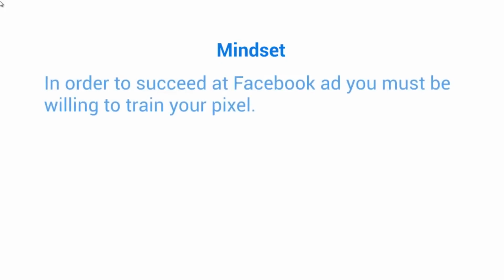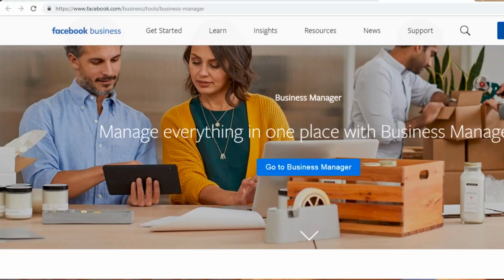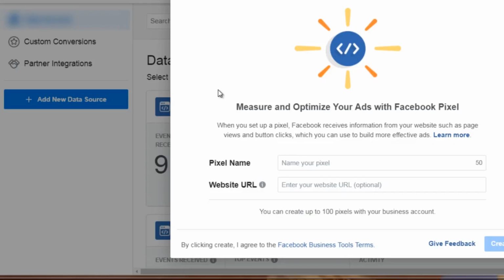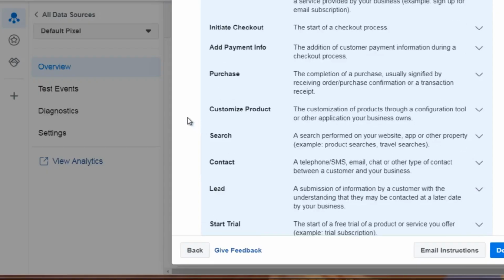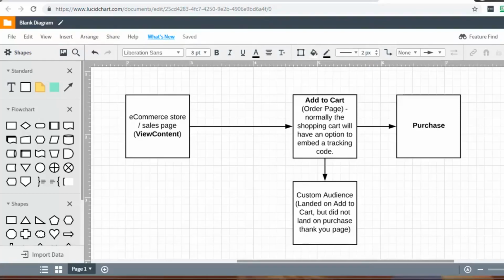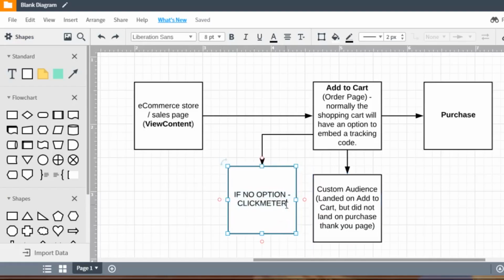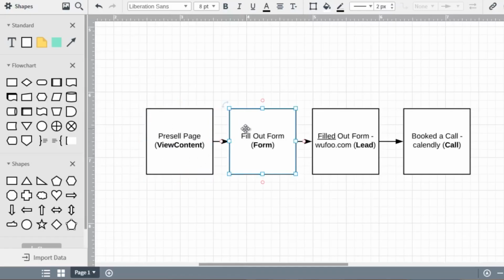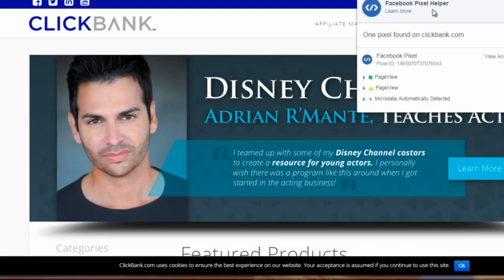💐👋Facebook Ads Tracking👋💐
🎯 Master Facebook Pixel Tracking – 9-Part Video Series 🚀📊

There are tons of courses on Facebook Ads, but they assume you already know how to set up the Facebook Pixel and track events correctly. ❌ Placing the same pixel code on all pages won’t help!

✅ Want to know how to track site visits, shopping cart actions, and purchases?
✅ Need to create targeted ads for people who didn’t buy right away?
✅ Struggling with pixel tracking and losing money on paid traffic?

🔥 Introducing: The Ultimate FB Pixel Tracking Course 🔥

📌 Video #1: Introduction to FB Tracking 🎬💡
Why don’t your Facebook Ads convert? It’s because most people don’t train their pixel properly! Learn why this is important and get an overview of the course.

📌 Video #2: Business Manager Setup 🏢🔧
Before creating your Facebook Pixel, learn why setting up Business Manager is crucial for managing your pages, pixels, and ad accounts.

📌 Video #3: Create a Facebook Pixel 🎯🛠️
How many pixels should you create? One for your business or multiple? Learn the correct way to do it so you don’t waste ad spend!

📌 Video #4: Standard Events Overview 📊✅
Discover why standard events are important and how they track customer actions within your funnel.

📌 Video #5: Email Opt-In Funnel Events 📩📈
How do you know how many people visited your opt-in page? How many actually filled out the form vs. left without signing up? Learn how to track it!

📌 Video #6: Abandoned Cart Funnel Events 🛒🚨
100 visitors, 10 added to cart, but never purchased? Learn how to track and retarget those lost buyers to increase your sales.

📌 Video #7: Purchase Funnel Events 💰🔍
Find out who purchased vs. who didn’t so you can retarget non-buyers and even run exclusive ads for customers.

📌 Video #8: Lead Form Funnel 📆✍️
If you run a consulting or service-based business, learn how to track appointment bookings and lead forms effectively.

📌 Video #9: How to Test Your Pixel Is Active 🖥️✅
After setting up your pixel tracking, how do you know it’s working? Learn how to test and verify everything before running ads!

🎁 Grab this video course today and set up your Facebook ad pixel tracking the RIGHT way! 🚀📊

Reference:

Alcash Zone
Earn From Adsterra
Secret World
Dave Geoghegan
Adsterra Expert
Muzamil Sarfraz
Ben The Creator
Zee Business
Xero Accounting Software
Skillup Institute
The Digital Gaurav
Sadia digital hub
AirDrop Activity
HBA Services
Ben Heath
Damini Tripathi
WsCube Tech
Chase Chappell
Disrupter Academy
Nikhil Parihar
HubSpot Marketing
Azharul Rafy
Desi Gamers
According yt
Eric Preston
Manoj Dey
GROW with ME
Think Media
Tube XP
Dhrub Rathee Vlogs
LoQman Ali
Umar Tazkeer
WsCube Tech
Mr. Money
Daniel Fazio
DTC Podcast
Niskarsh Sharma
Learn With Shopify
Ishan Sharma
Saddam Kassim
Danny Allen-Page
Nathan Nazareth
HubSpot Marketing
Ac Hampton

unique online business ideas
tis to increase twitter folloers
twitter tips and tricks
make money online content ideas
twitter making stratwgy
how to increase views on you tube
online business strategy
new digital marketing stratwgy
business ideas and strategies
new business tricks inindia
tips to increase organic traffic for your website
Twitter Marketing
Twitter Marketing Full Course
Twitter Marketing Full Course in English
Complete Video On Twitter Marketing
Twitter Marketing Kaise Karen
Twitter Marketing Full Course in 2024
Twitter Marketing Full Course in 2025
Marketing Ideas On Instagram
Twitter marketing for b2b
Instagram marketing strategies
Twitter growth
Twitter marketing 2025
Content marketing strategy
Social media marketing
online advertising
Twitter pe network marketing kaise kare
Twitter pe marketing kaise kare
Twitter pe business marketing kaise kare
Twitter pe digital marketing kaise kare

Instagram pe digital marketing kaise kare

Facebook Marketing Kaise Karen
Facebook Marketing Full Course in 2024
Facebook Marketing Full Course in 2025
Facebook Ideas On Instagram
Marketing Ideas On Facebook 2025
Business Strategy On Instagram
Business Ideas On Instagram
Facebook marketing
Facebook Marketing strategy